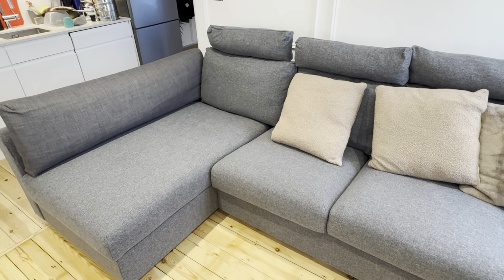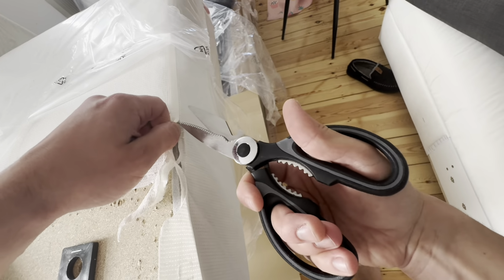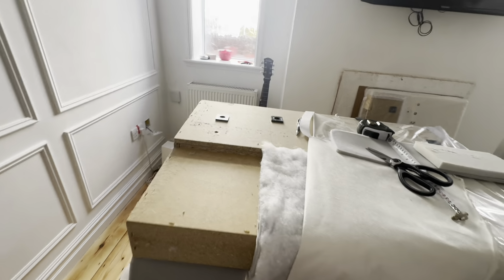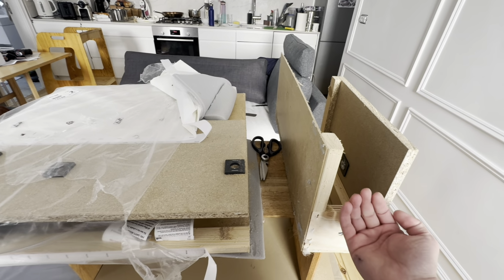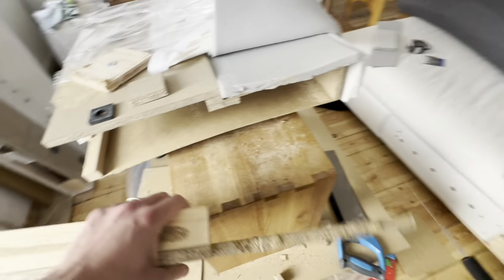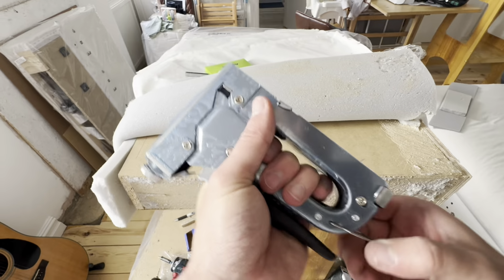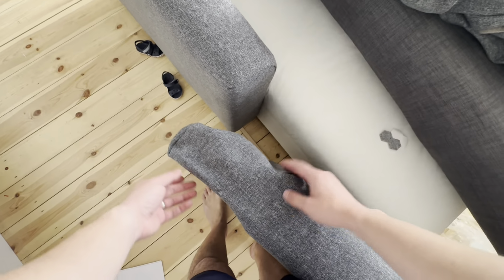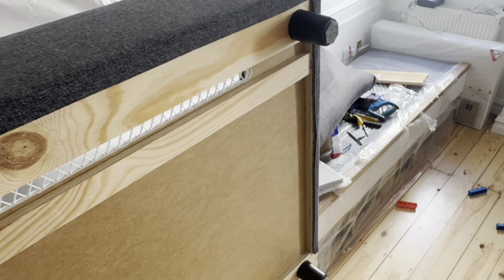$100 FINNALA Hack - Turn Chaise into Corner Sofa?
Ever wished your IKEA chaise lounge could also be a proper corner sofa? In this video, I’ll show you exactly how I took my VIMLE (called FINNALA in the US) and transformed it into a stylish, factory-looking corner unit — all for the price of a single extra armrest (around £75 or $100).

This is a full step-by-step guide, DIY hack, and a bit of a vlog-style day in the life, walking you through:

🧰 Cutting the chaise arm down
✂️ Trimming the sponge and lining
🪡 Re-stitching and sealing the fabric
🪵 Reinforcing the structure
🔩 Bolting everything together
💡 And fitting the shortened armrest so it looks like it came that way from IKEA

Whether you’re in a small space, working on a budget, or just love clever DIY furniture upgrades, this one’s for you.

 • One additional VIMLE/FINNALA armrest
 • Basic tools (saw, drill, upholstery needle, etc.)
 • Patience and a little DIY spirit!

00:00 Intro – Why This Sofa Hack?
01:10 The Problem With the VIMLE Chaise Layout
02:25 The Solution – Adding a Functional Armrest
04:10 Tools and Materials Needed
05:30 Removing Staples and Upholstery Safely
08:00 Planning the Armrest Cut
10:15 Disassembling the Arm and Preserving Parts
13:45 Cutting Foam
16:00 Aligning and Marking for Cutting
18:30 Cutting and Preparing the End Piece
27:20 Reassembling the Shortened Arm
40:10 Stapling Fabric Back Into Place
48:00 Fitting the Upholstery Panel Without Damage
50:30 Drilling and Bolting It All Together
53:00 Reinforcing the Sofa
56:30 Final Result – Factory Look Achieved!
57:00 Final Thoughts and Ongoing Projects

📌 Got questions or want to show off your build?